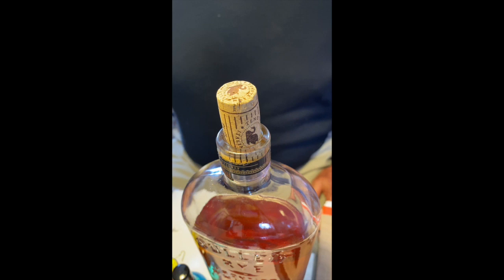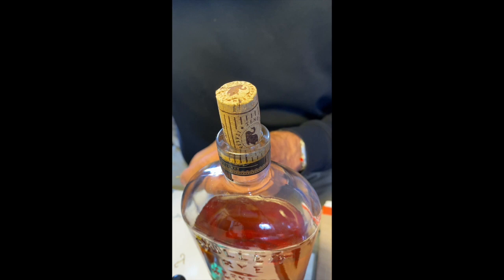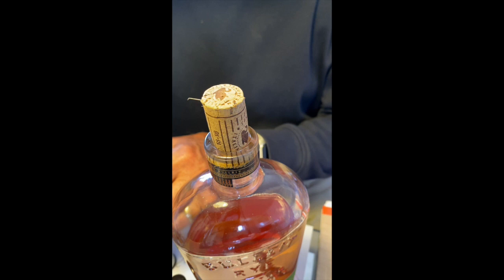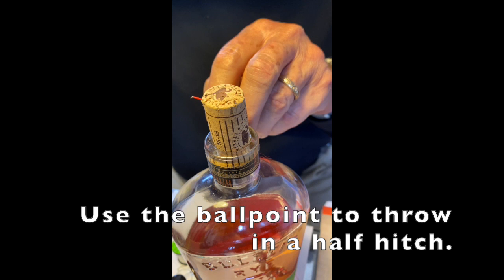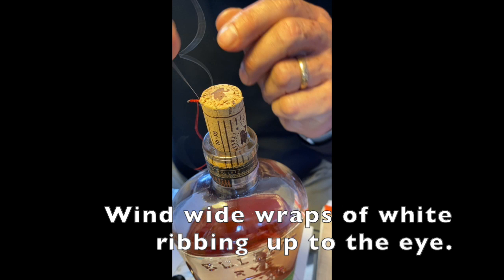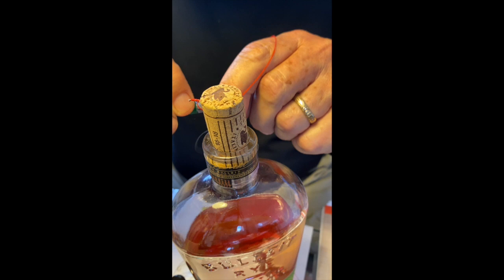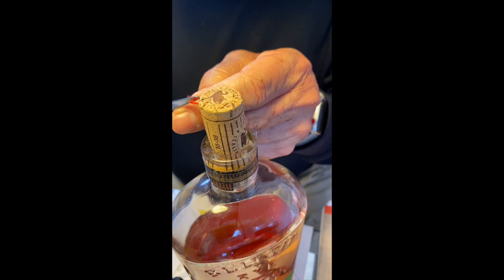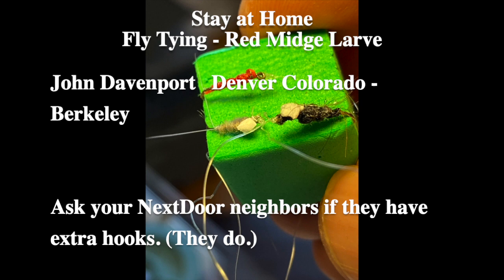Stay at Home Fly Tying Red Midge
Start fly tying at home with stuff you can find around the house. No special equipment, other than a bottle of whiskey and a cork, are required. This is the first in a series.
     Don't let lack of flies keep you from getting outside to fish in new places on your local streams and rivers.